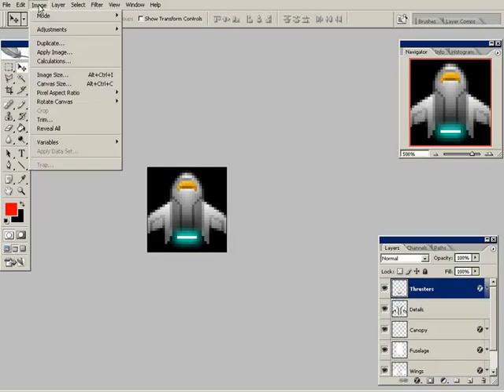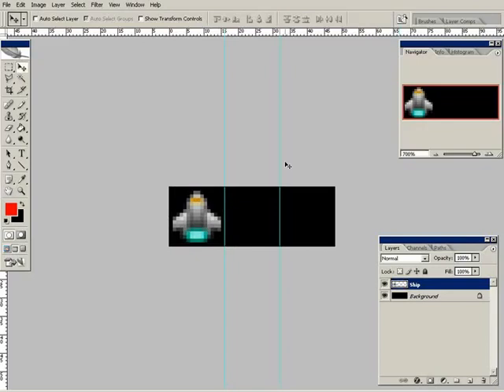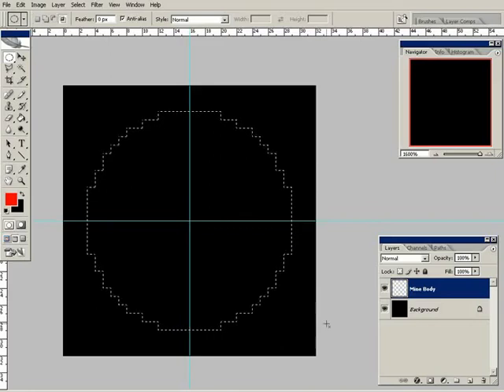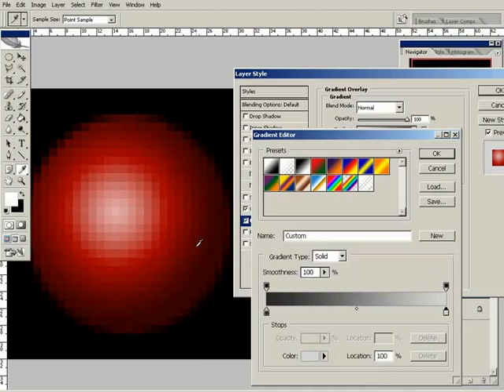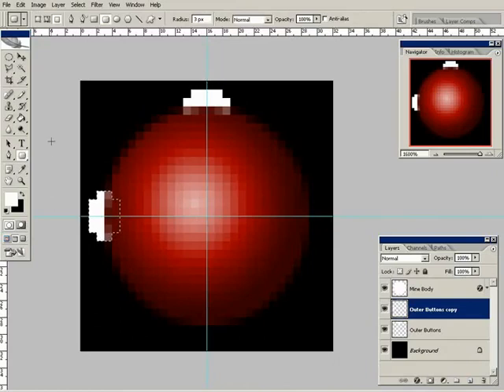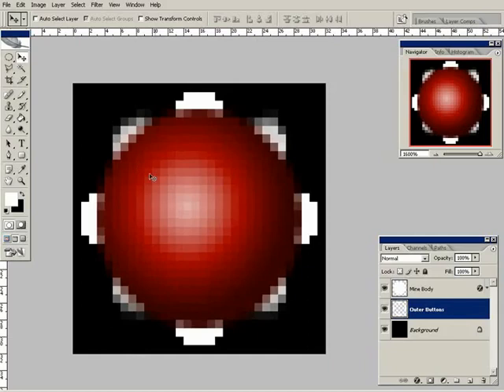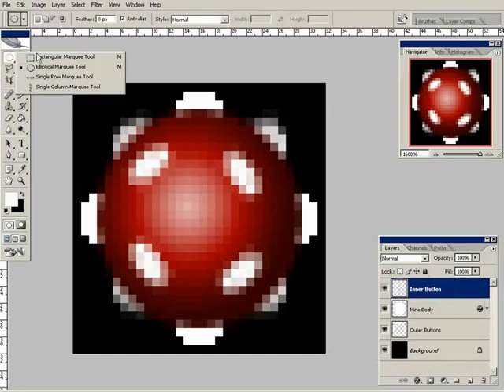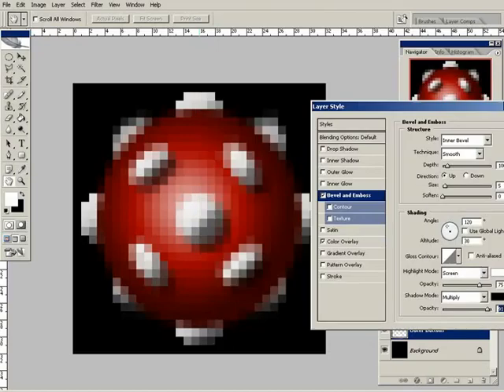🔴 Cannon Enhanced Graphics (2) • Cannon 3 • XNA and C# Game Development • MonoGame • (Pt. 66)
Learn XNA (MonoGame) C# Programming - Cannon 3 - Cannon Enhanced Graphics (2).

This video creates a graphic for your Lives Hud and a Mine.